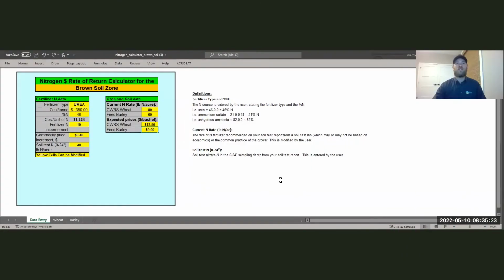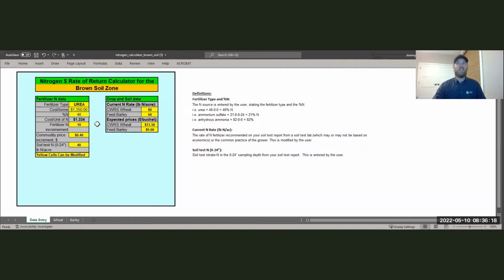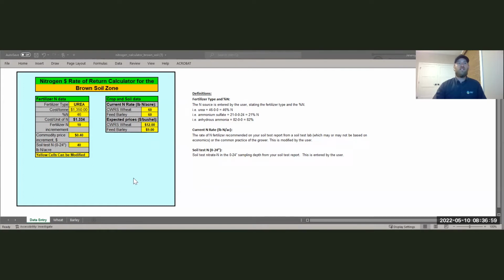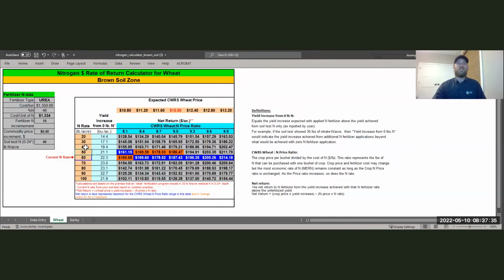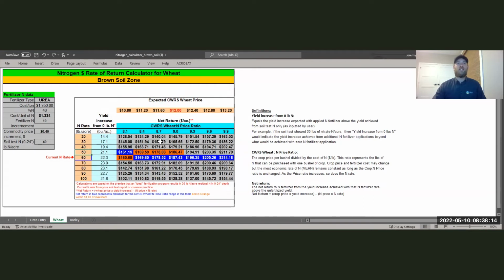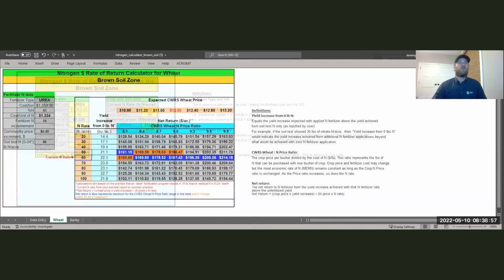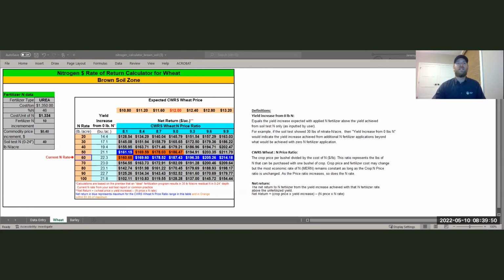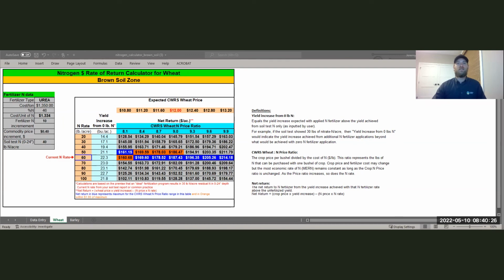Using the Nitrogen Rate Calculators for Black, Dark Brown and Brown soil zones: Part 2 of 3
Agronomy Research Extension Specialist, Jeremy Boychyn, demonstrates hows to use the Nitrogen Rate Calculators for Black, Dark Brown and Brown soil zones.

Part 2 of 3: Using the Calculator